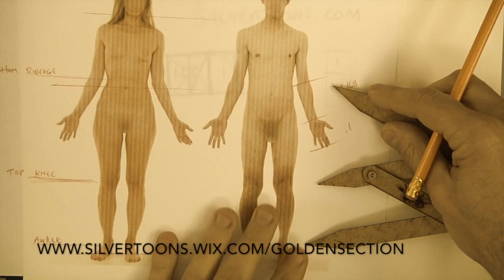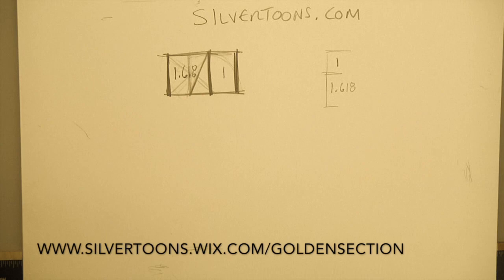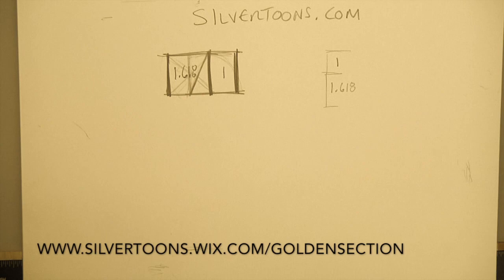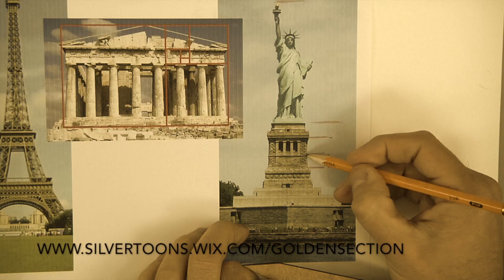Art lesson- How to use the Golden Section for Character Design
Character Design Calipers by Silver
Design appealing characters in a flash
using the golden section calipers.
Based on the ratio 1 to1.618

BOOKS I RECOMMEND TO HELP YOU ACHIEVE A GREAT CAREER:
Conquering the artists struggle book.

A great book I also recommend : The secret of the ages

One of my favorites: Think and Grow Rich

Pop on by EVERY MONDAY as I share a new Art Talk discussion. A place to inspire, encourage and help guide you in attaining your goals. Here I will be discussing my philosophies and experiences, industry tips on how to improve your art as well as the discussions on the business of art. Art has value, protect what is yours.